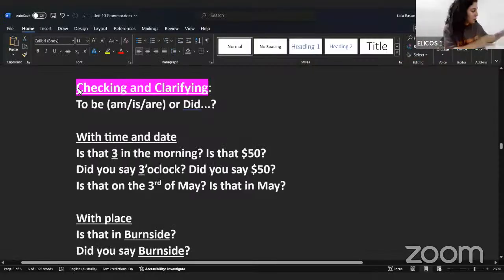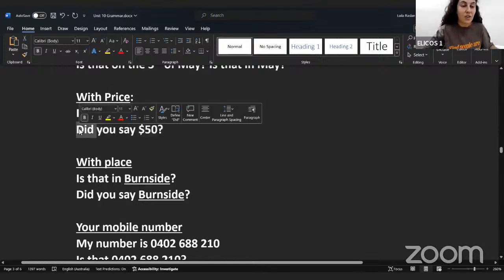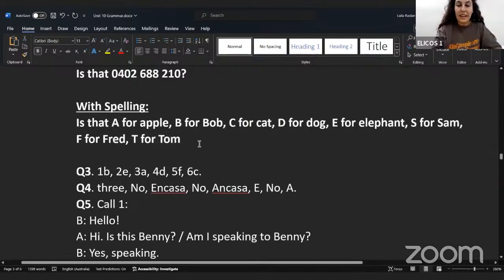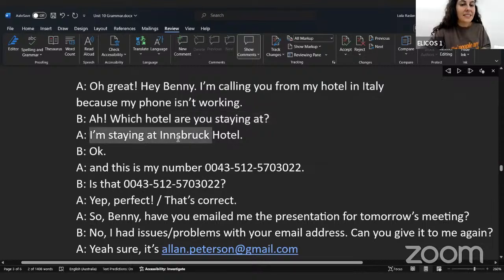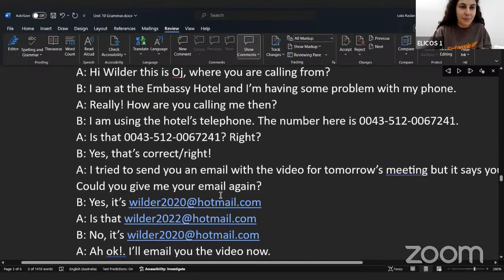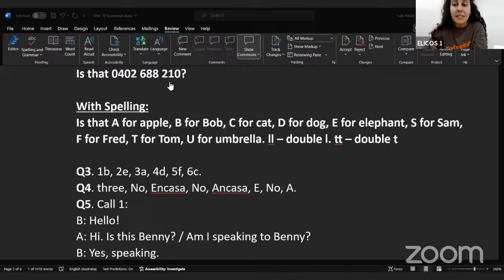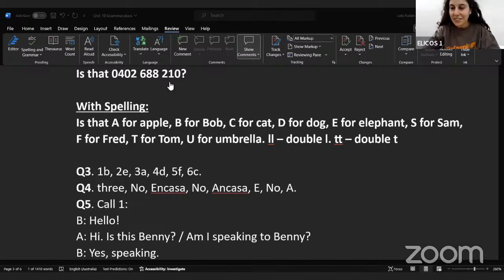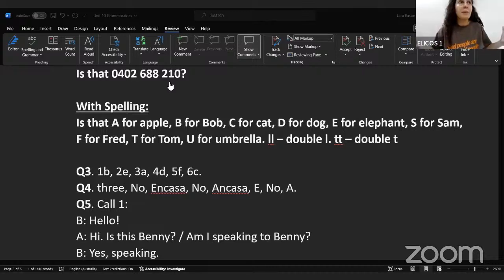Ways to Check When You Don't Understand